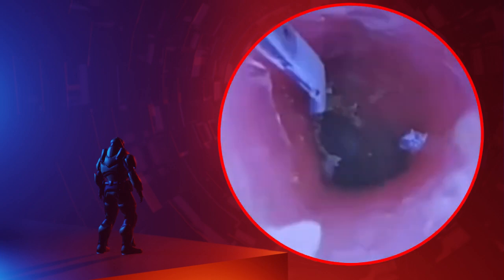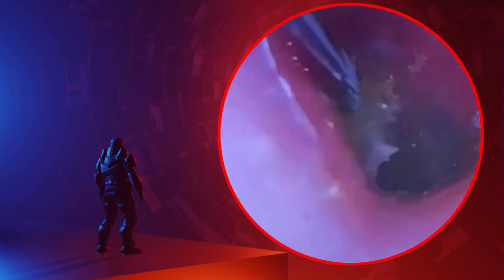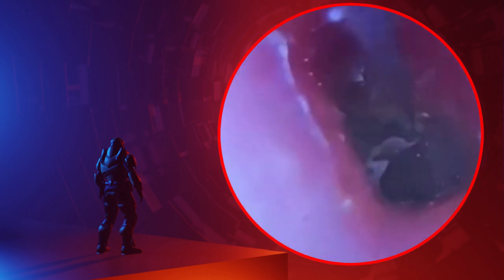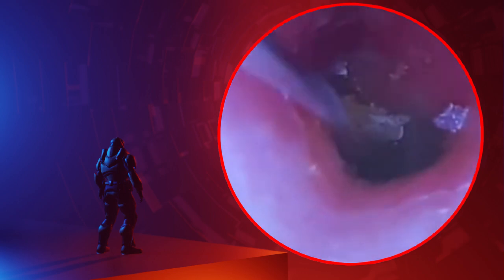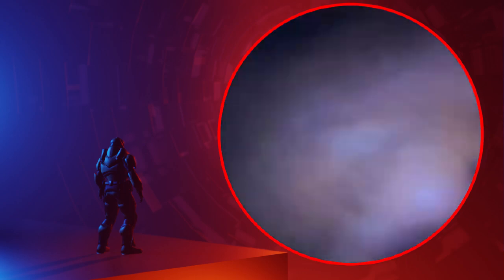earwax 2931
Earwax is produced by glands in the ear canal. Although scientists are still not completely sure why we have earwax, it does trap dust and other small particles and prevent them from reaching and possibly damaging or infecting the eardrum. Normally, the wax dries up and falls out of the ear, along with any trapped dust or debris. Everyone makes ear wax, but the amount and type are genetically determined just like hair color or height. Smaller or oddly shaped ear canals may make it difficult for the wax our ears make naturally to get out of the canal. This can lead to wax impactions. This is earwax buildup.